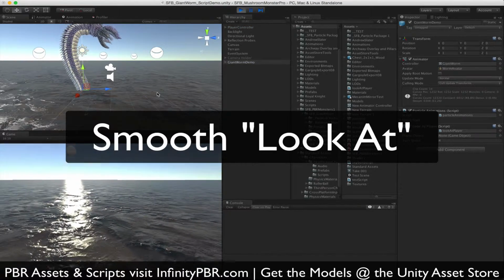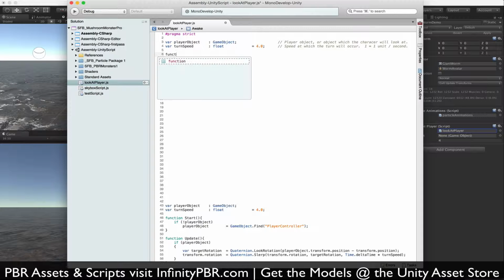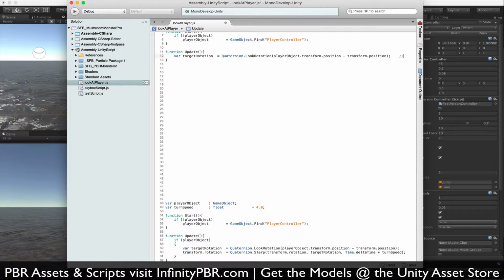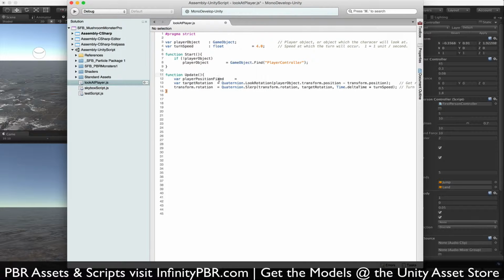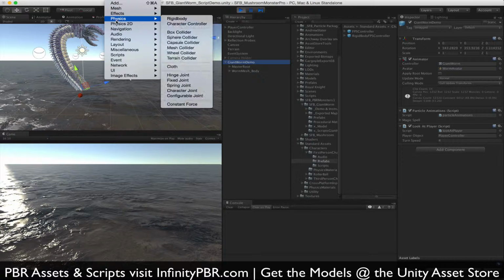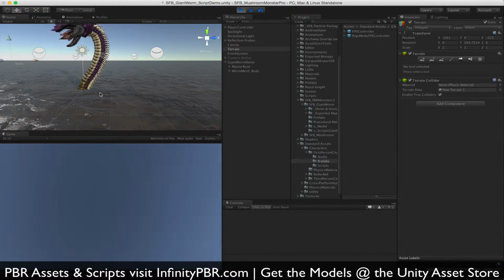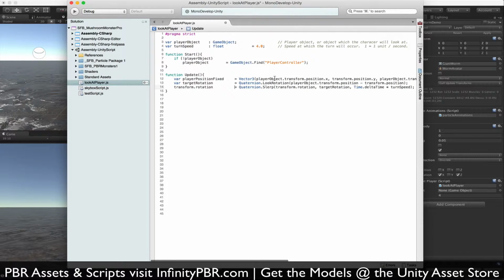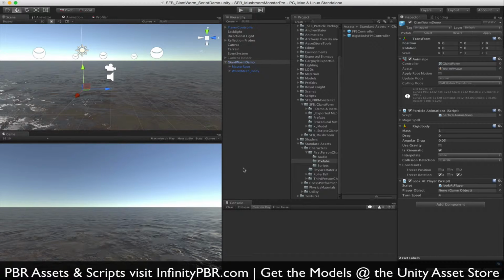Infinity PBR Tutorial: Smooth Look At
for more Scripts, Tutorials and amazing Assets for your games!

The Basics #1
This video shows how to code some "Smooth Look At" logic.  This will allow the creature using the script to constantly rotate and look at a target, at a speed you define.